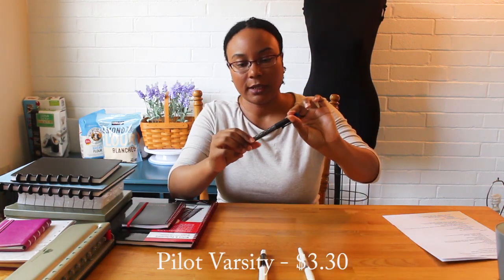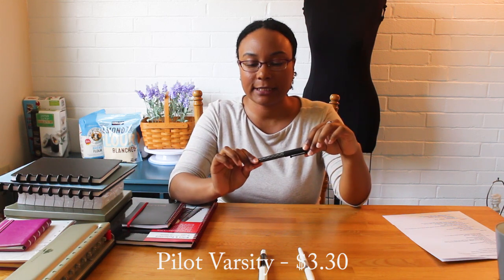Back to School/Office Restock (Fountain Pen Edition)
I make recommendations of fountain pens and related products to help you get ready to return to school in style or restock your office if you're looking to try new products.

Products Mentioned:

Pens - 1:07

Pen Cases – 5:12
* LIHIT LAB Pen Case $9-13

Highlighter - 9:11

Notebooks - 10:49
* Black n’ Red (prices listed are examples, as pricing on Amazon seems to fluctuate)
- Small poly cover (3 5/8 x 5 7/8”) $5.98
- Medium poly cover (8-1/4" x 5-7/8") $8.14
- Large poly cover (11" x 8-1/2") $11.18
- Extra large poly cover (11-3/4" x 8-1/4") $9.99
- Hard Cover (11-3/4" x 8-1/4") $10.17

* Filofax
- Filofax Refillable Notebook Classic, 10.8" x 8.5" (Letter) Prices vary by color
- Filofax Refillable Notebook Classic, 9.25" x 7.25" (Executive) Prices vary by color
- Filofax Refillable Notebook Classic, 8.25" x 5" A5 (A5) – Prices vary by color
Accessories:
- Filofax A5 Notebook Index Set, 4 Movable Indexes - $15.30
- Filofax Notebooks A5 Journal Refill (Plain, Quad, Ruled) - Prices vary based on style and size

- Circa Smooth Sliver Notebook with Pockets (Letter) - $49
- Circa Smooth Sliver Notebook with Pockets (Letter) - $39
Accessories:
- Levenger Circa Wafer Tab Dividers (Junior) $12
- Levenger Circa Wafer Tab Dividers (Letter) $14
- Levenger 300 Circa Annotation 1/4-Inch, Ruled Refill Sheets (Junior) $30.45
- Levenger 300 Circa Annotation 1/4-Inch, Ruled Refill Sheets (Letter) $42
- Levenger 300 Circa Full Page 1/4-Inch, Ruled Refill Sheets (Letter) $33.58
- Levenger 300 Circa Full Page 1/4-Inch, Ruled Refill Sheets (Junior) $36
- Levenger Circa Universal Desk Punch $52
- Levenger Circa 1-2-3 Sleek Portable Punch $22
- Levenger Circa Leverage Punch $85

Artwork by comic book artist Dylanbeedoodles. Connect with her on Instagram, Twitter and Facebook!